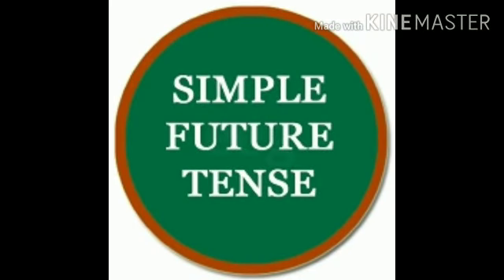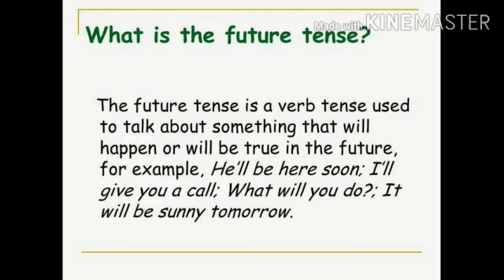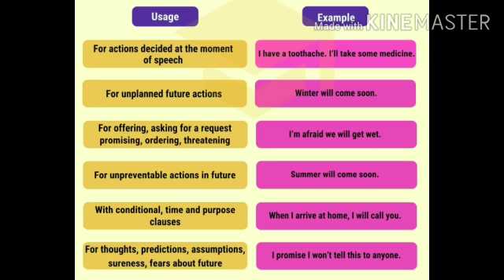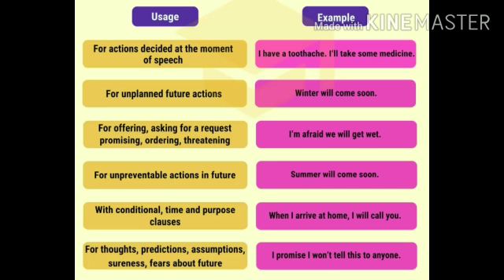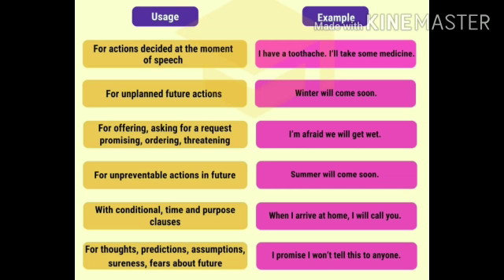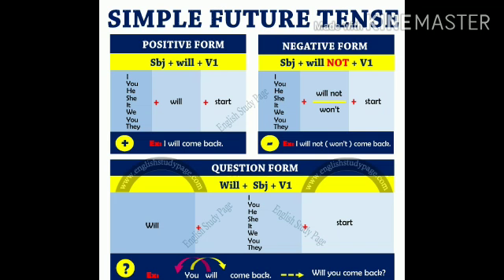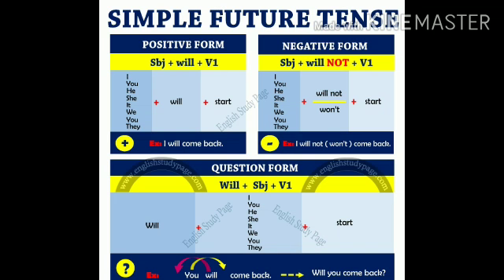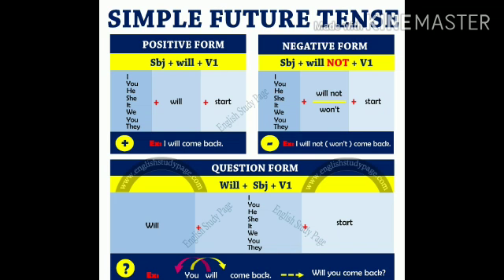Standard 4 English grammar by pooja mam 17/08/20